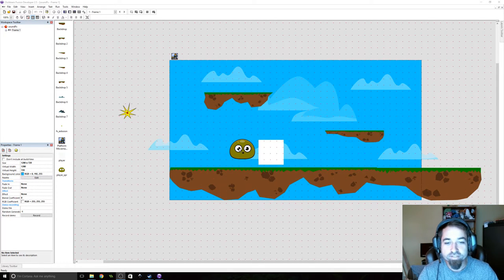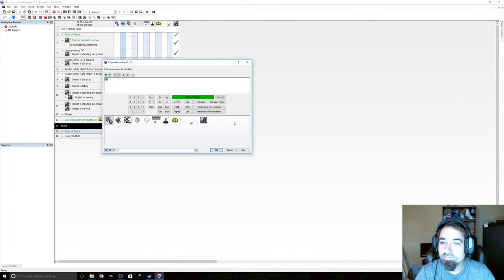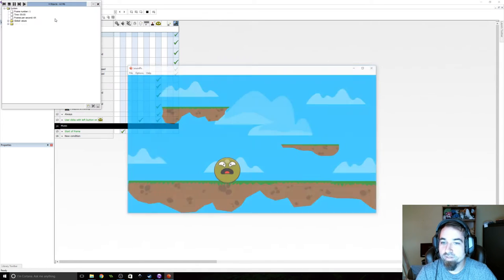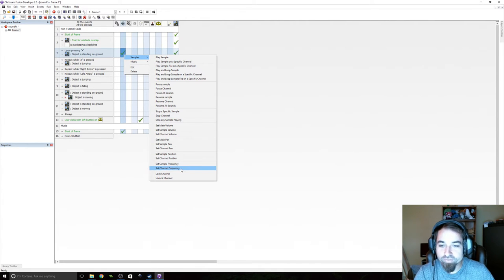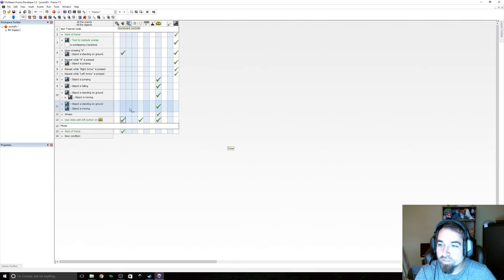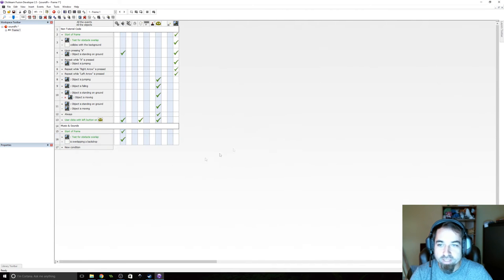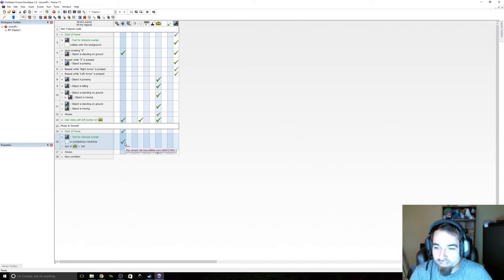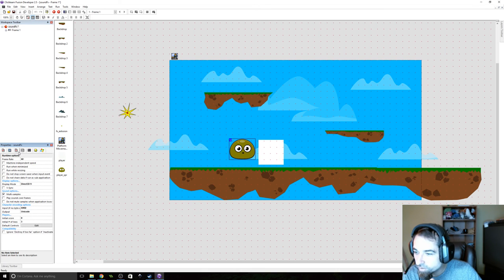Sound and Music in Clickteam Fusion 2.5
Learn how to implement sounds and music in Clickteam Fusion 2.5.